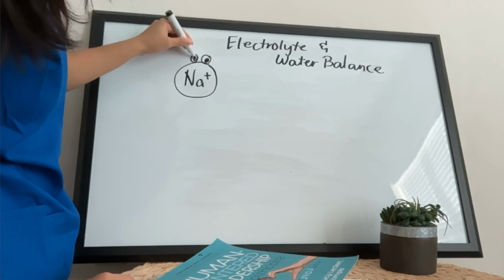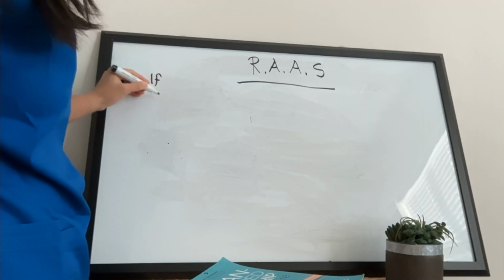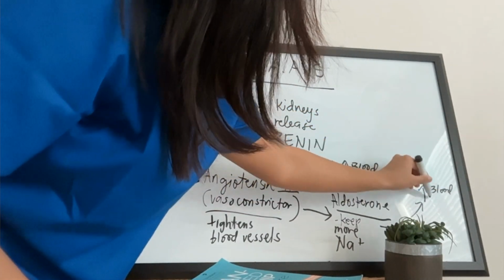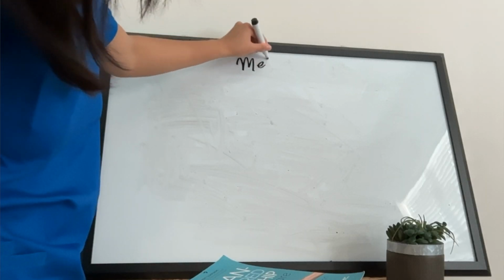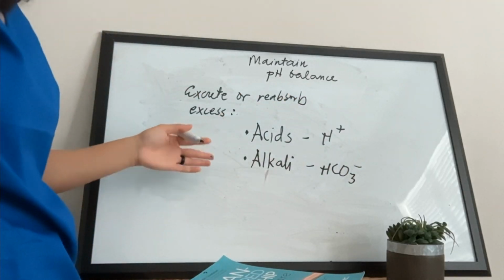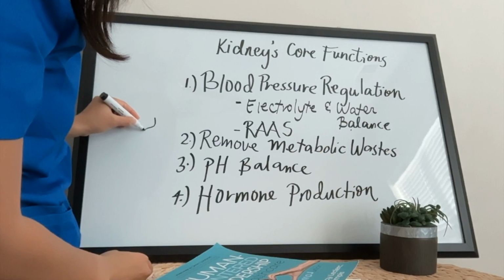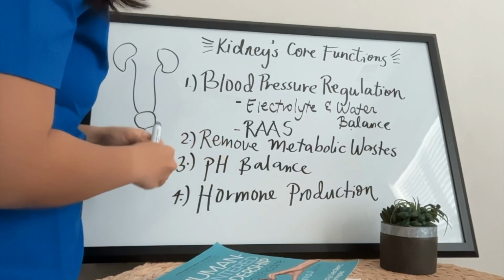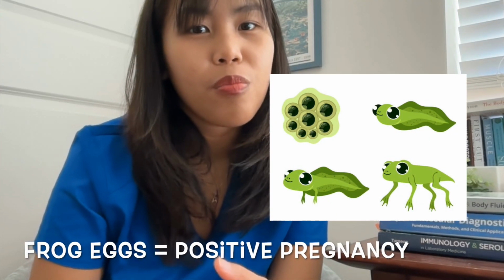Urinalysis Ep1: Kidney Function (Study With Me)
Why did patients with “dropsy” puzzle doctors for centuries? And how did one curious physician, Richard Bright, finally connect the dots? In this video, we’re diving into the many jobs of the kidneys from blood pressure control to hormone production and why things go very wrong when they stop working.